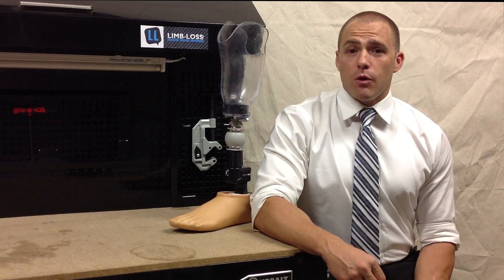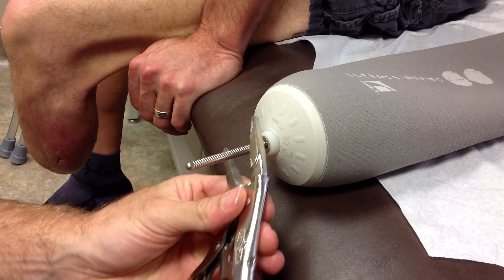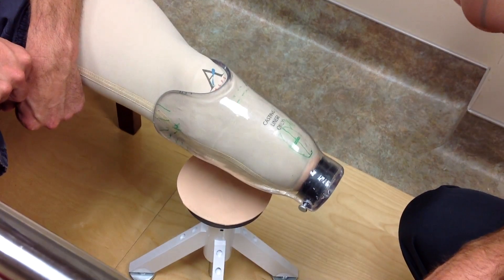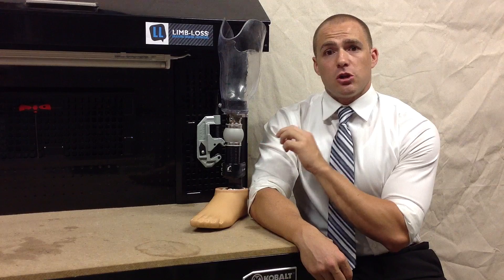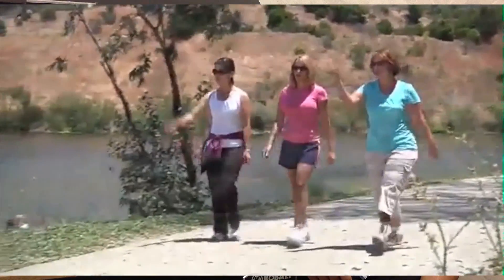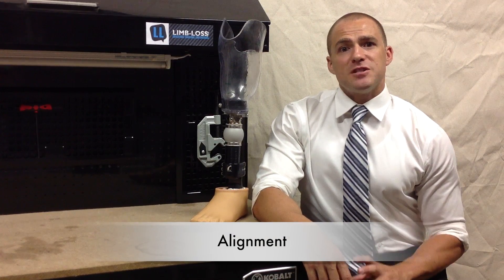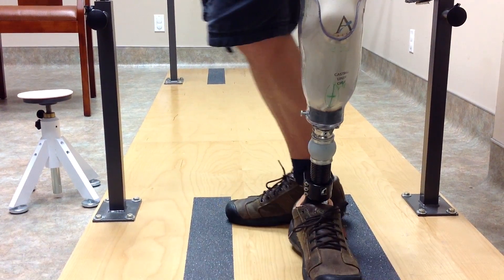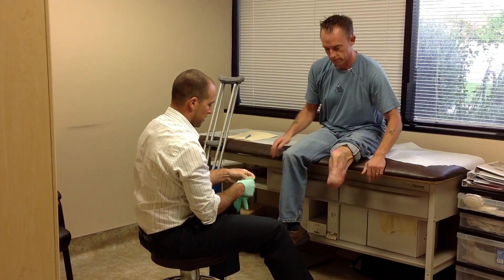Parts of Your Prosthesis | limb-loss.org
Being familiar with the 5 different parts of your Trans-Tibial (Below-the-Knee) prosthesis is critical to your rehab success.  This video covers the each part, giving you a basic understanding of what they do and how they affect you.  Visit limb-loss.org to view the rest of the tutorial video series.